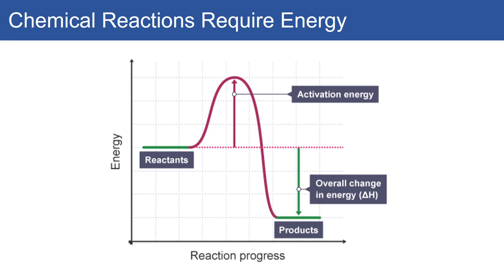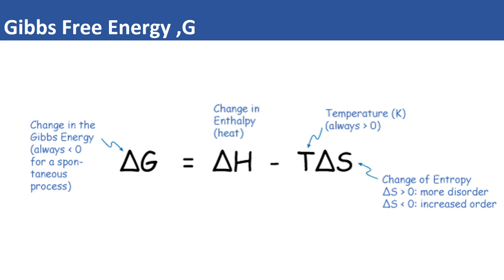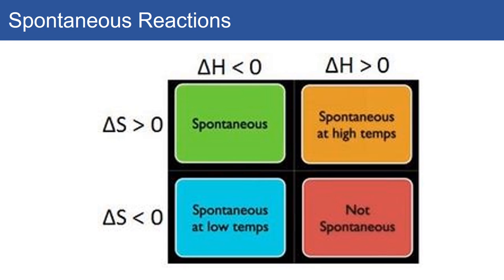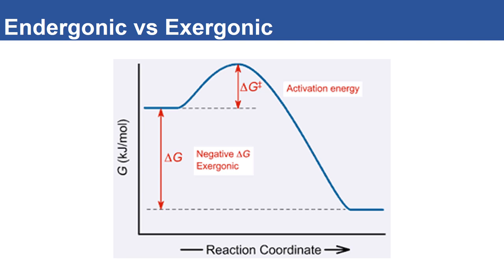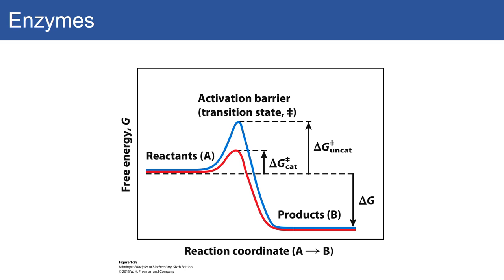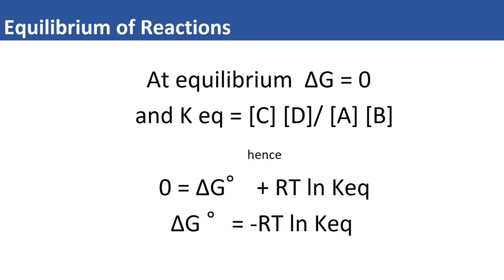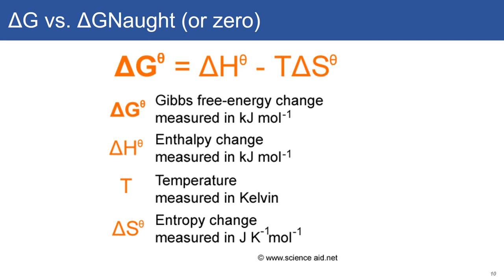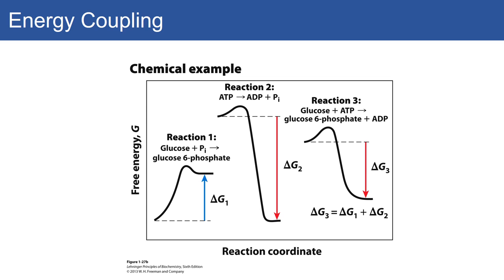Fri, May 25, 10 05 AM - 08.Themodynamics